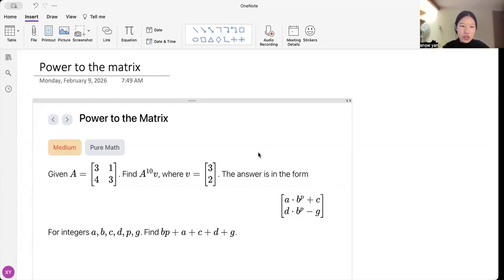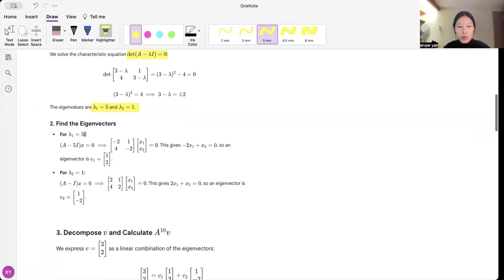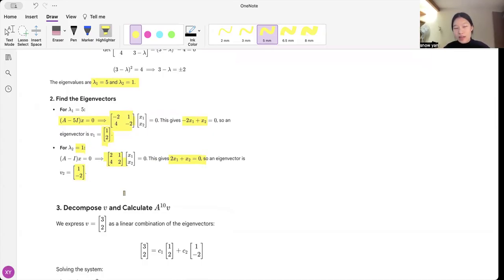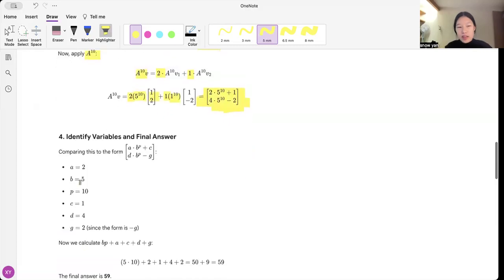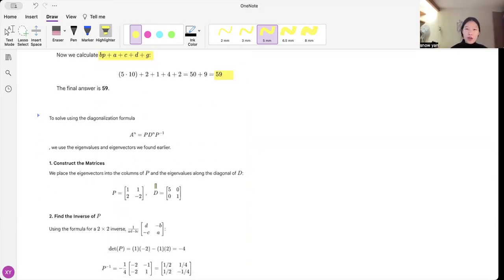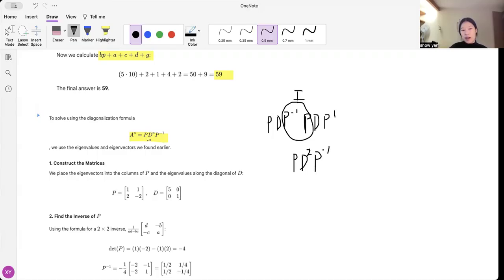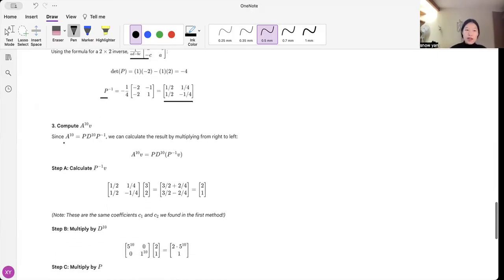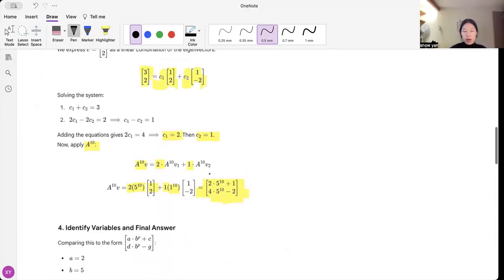power to the matrix